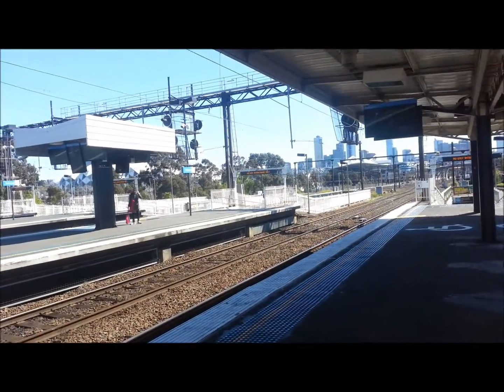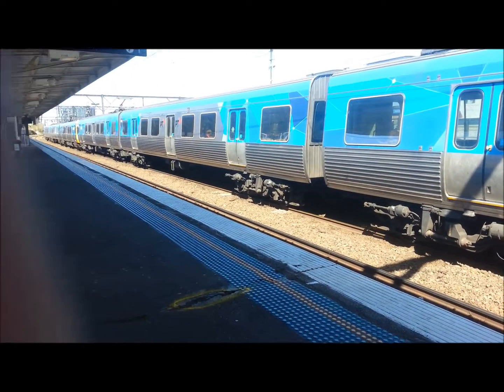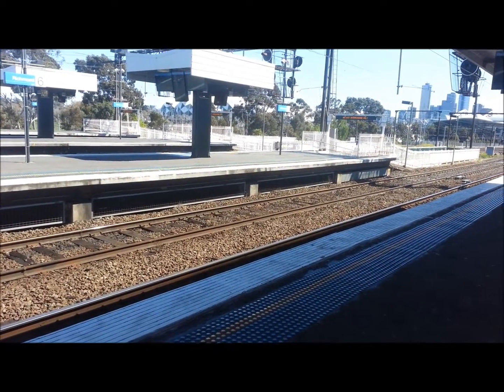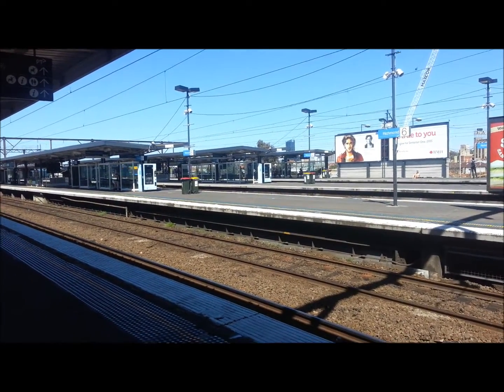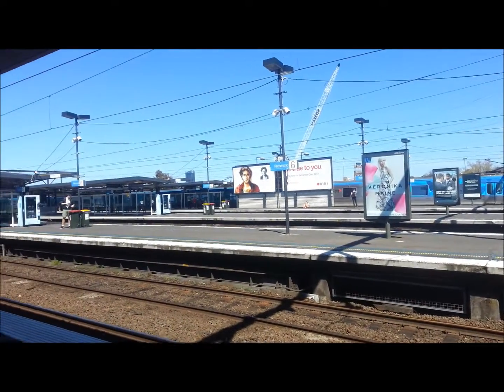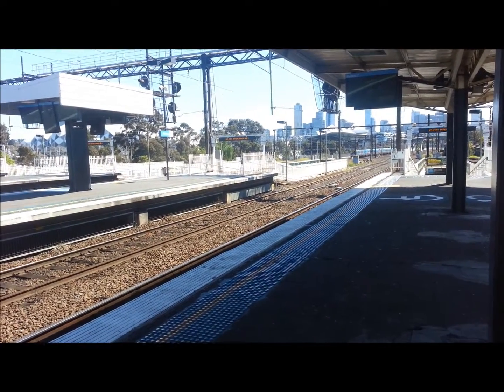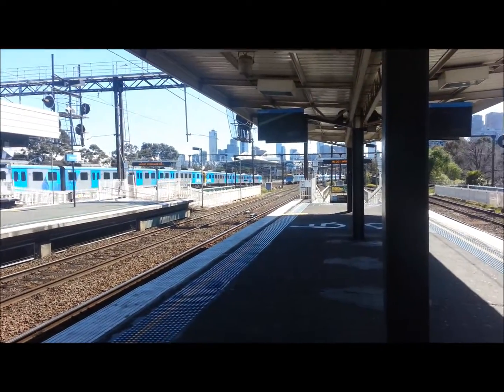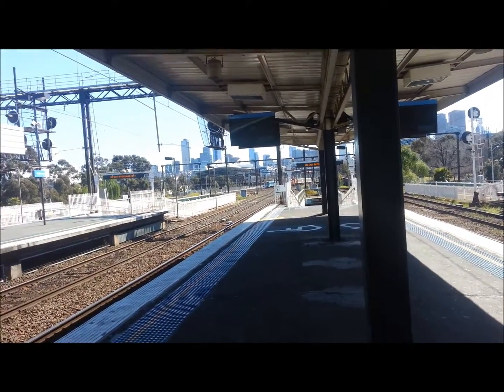PTV (Train) Vlog 1: Richmond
Sorry for the shakiness guys and my hand. It's my first vlog.